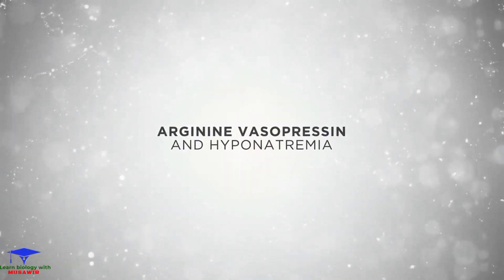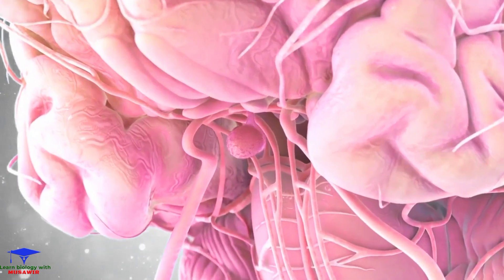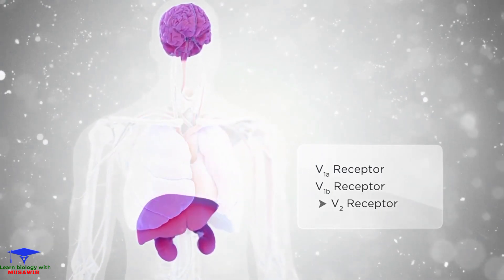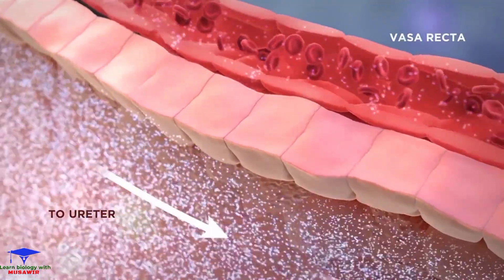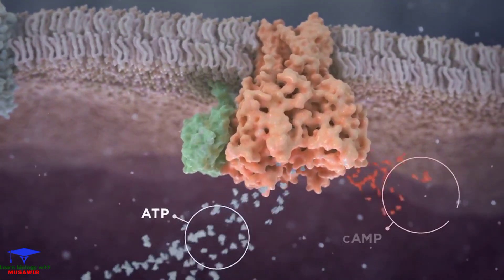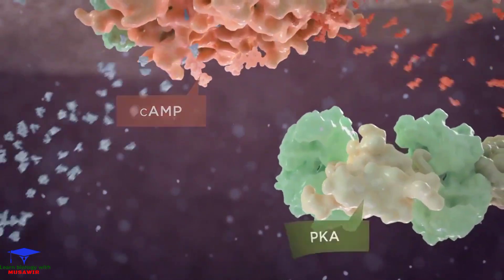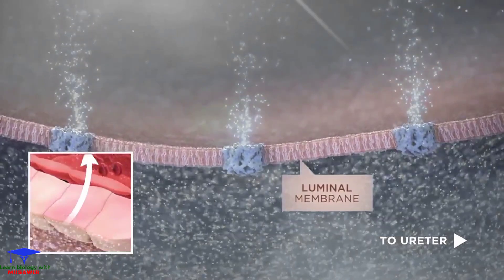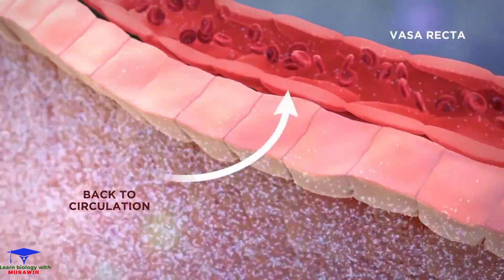Arginine Vasopressin And Hyponatremia !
How does arginine vasopressin cause hyponatremia?

Hyponatremia is due to the nonosmotic release of arginine vasopressin (AVP) along with neurohormonal activation of the renin-angiotensin-aldosterone and sympathetic nervous systems. Hyponatremia in patients with HF is associated with poor outcomes and can limit the use of diuretic therapy.

Most patients with AVP-D have a normal or only mildly elevated plasma sodium concentration because concurrent stimulation of thirst minimizes the degree of net water loss. However, hypernatremia can occur if thirst is impaired or the patient has no access to water

Human vasopressin, also called antidiuretic hormone, arginine vasopressin or argipressin, is a hormone synthesized from the AVP gene as a peptide prohormone in neurons in the hypothalamus, and is converted to AVP.

What is the function of arginine vasopressin?
Vasopressin (arginine vasopressin [AVP]), also known as antidiuretic hormone (ADH), is a nonapeptide stored in and secreted from the posterior pituitary gland. Its primary target organ is the distal convoluted tubule and collecting duct, where it acts to promote water reabsorption.

Hyponatremia is defined as a serum sodium concentration of less than 135 mEq/L but can vary to a small extent in different laboratories. Hyponatremia is a common electrolyte abnormality caused by an excess of total body water when compared to total body sodium content.

What causes hyponatremia? A low sodium level in your blood may be caused by too much water or fluid in the body. This "watering down" effect makes the amount of sodium seem low. Low blood sodium can also be due to losing sodium from the body or losing both sodium and fluid from the body.